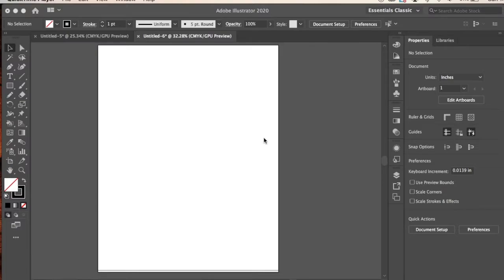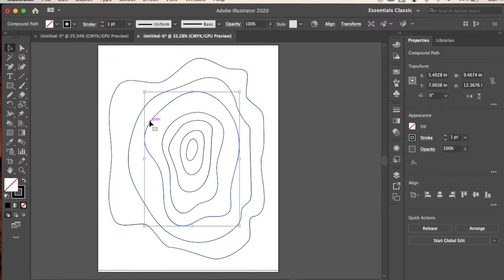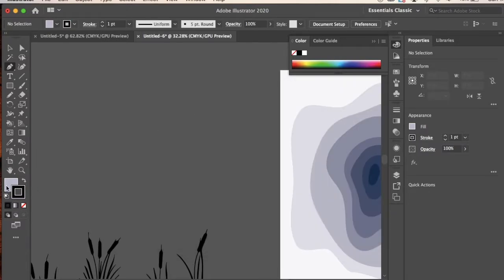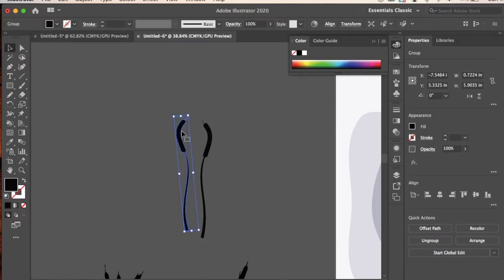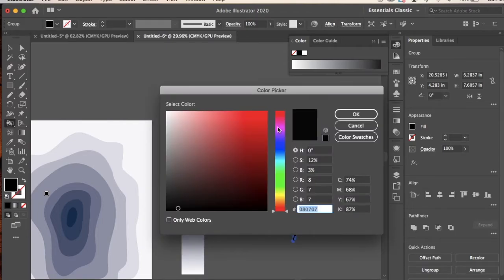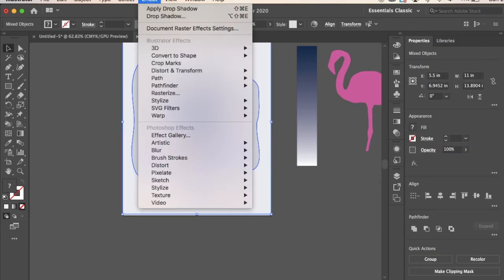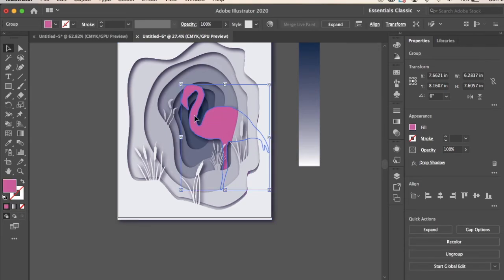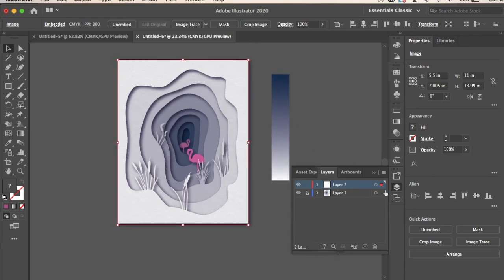Cut Paper Challenge